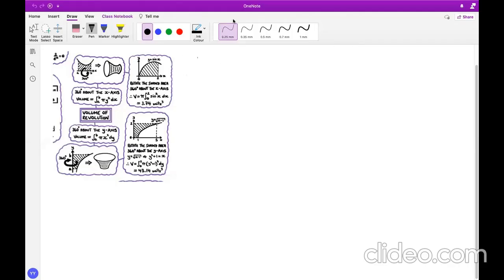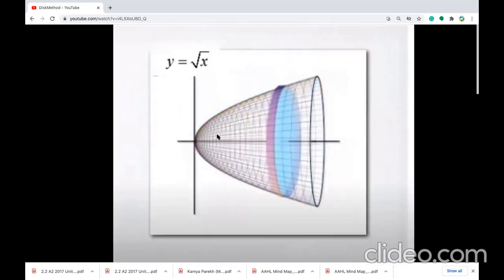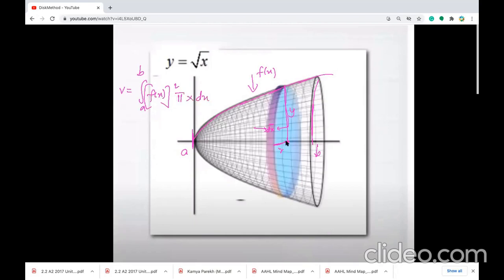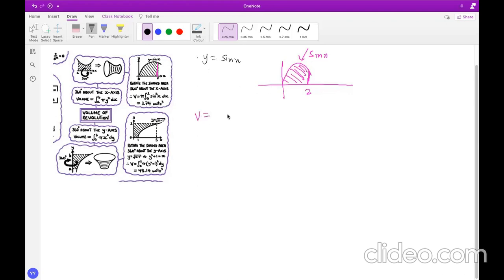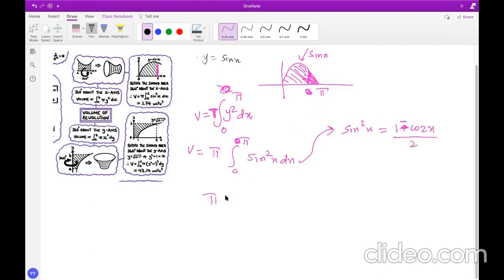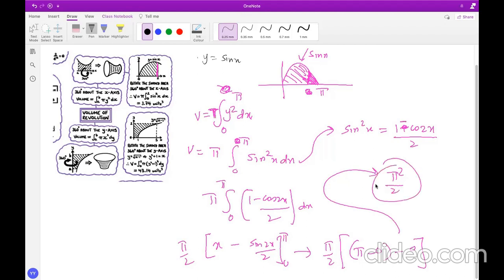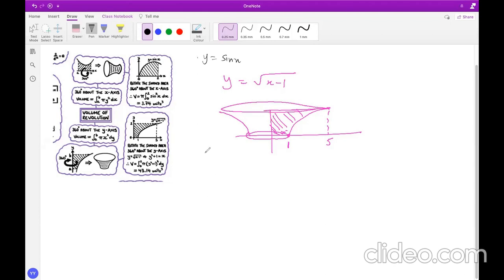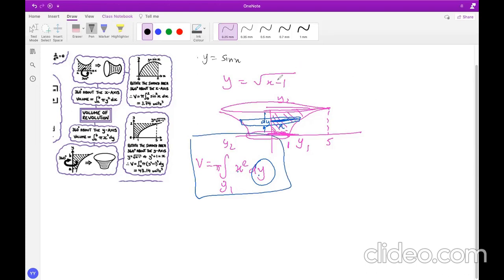Volume of rotation about x and y axis- AA HL only